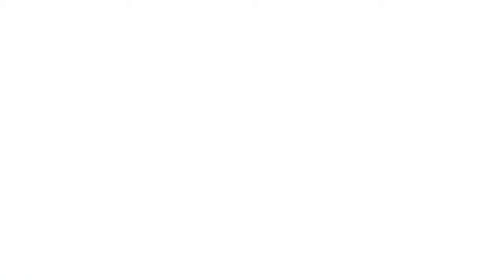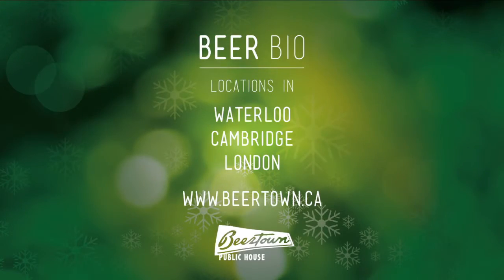Erdinger Dunkel ft. in Beertown's 12 Beers of Christmas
The world's most popular wheat beer with a rich history dating back to 1886. Erdinger Dunkel pairs best with our steak frites. Join us this holiday season and enjoy a this delicious combo! Join us every week as we venture into the beers served at our 3 locations and give you insight on the history, taste and foods we serve that pair best!